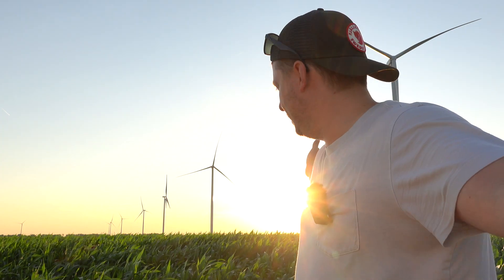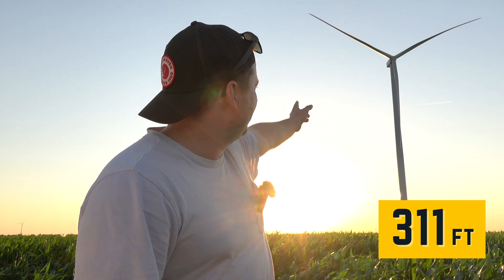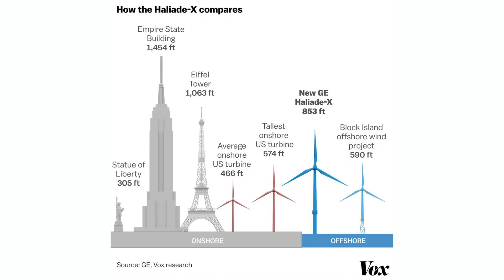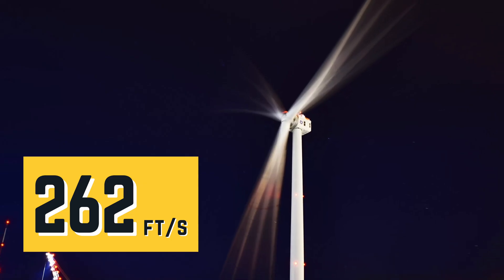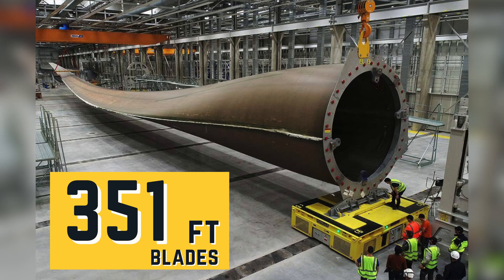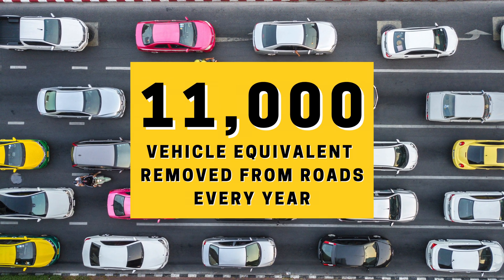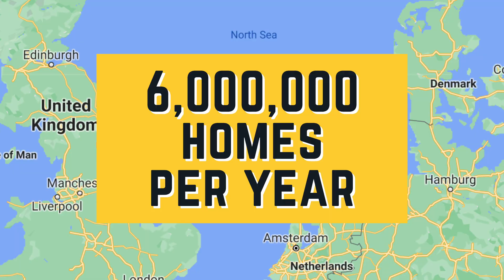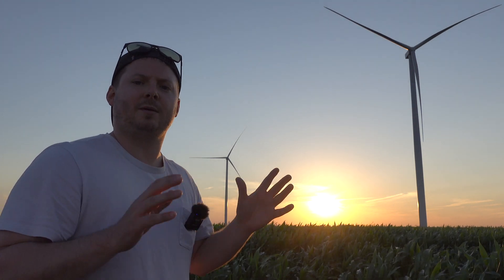World's Biggest Wind Turbine: The GE Haliade-X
If you think the wind turbines you drive by on the interstate are big, you haven't met GE's Haliade-X which puts them all to shame. Check out this quick video for all stats on the Haliade-X including the fact that this thing has a 38,000 m2 swept area which is as big as 7 FOOTBALL FIELDS.

We give away 50% of everything we make to climate relief efforts.